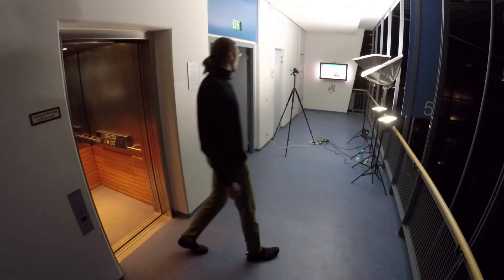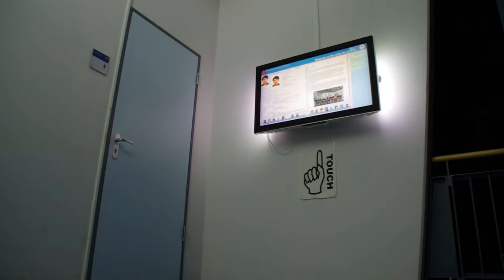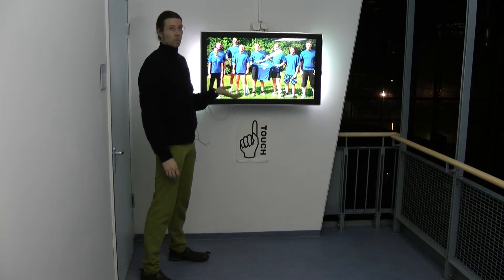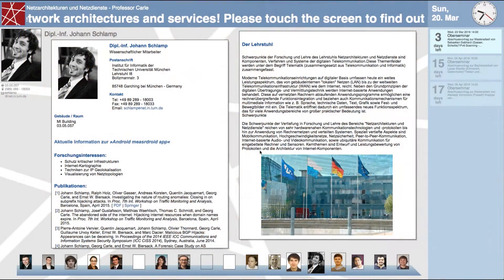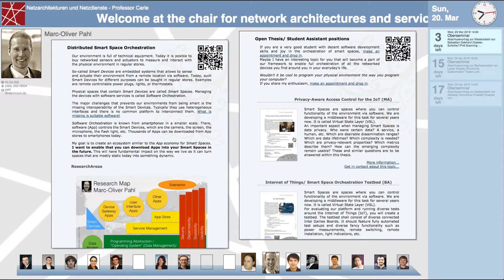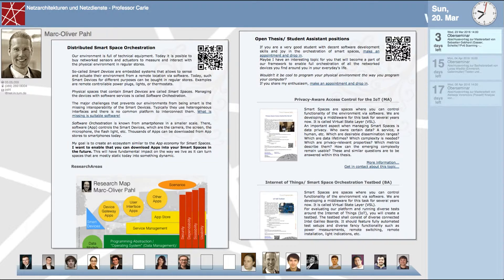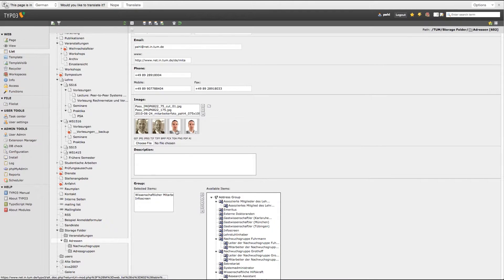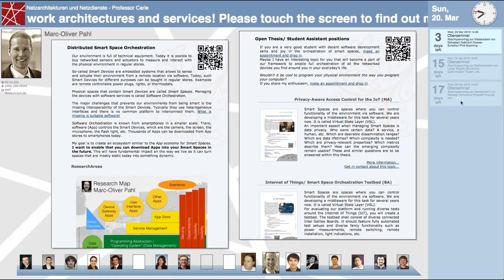The Infoscreen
The infoscreen is an interactive information display that I built when I came to Technische Universität München. We have a large hallway and wanted to create something cool to attract people.

The infoscreen is a 42" custom built ambilight touch screen. The software is written in PHP and interacts with the Typo3 backend of the chair.

With the hardware I was supported by Richard Haensch (TUM-IN-RBG). The original software I developed with  Adam Wlodarcievic. After Adam left, Johann Dichtl did a great job in bringing the work to the current state.